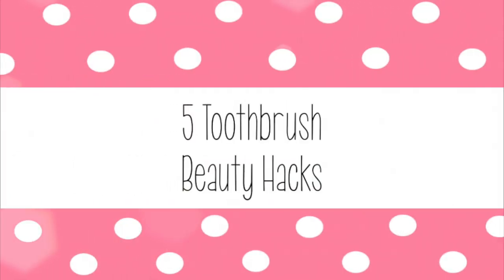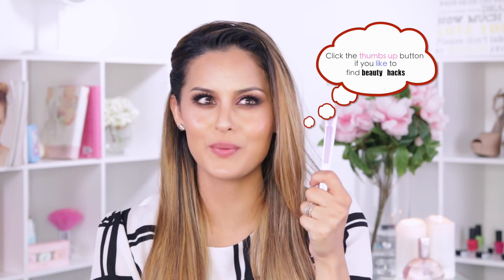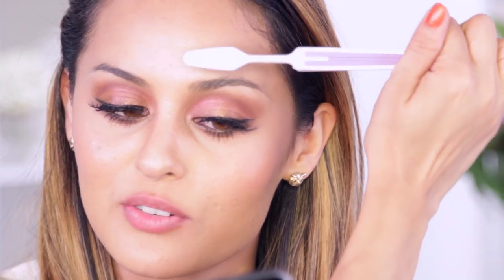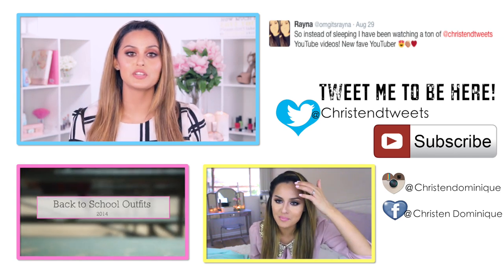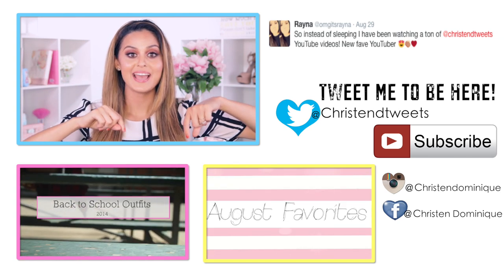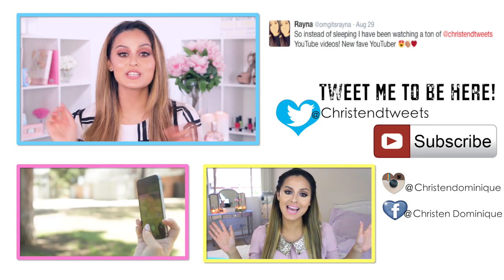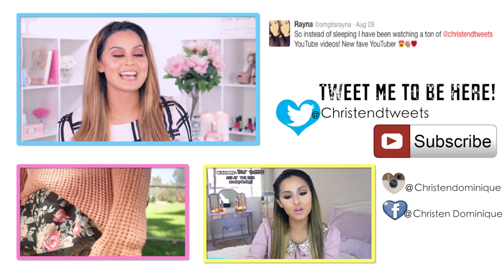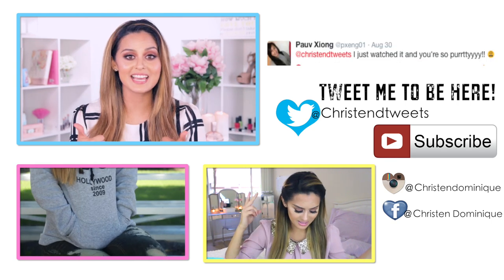5 Toothbrush Beauty Hacks you need to know! l Christen Dominique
Hey guys!! So this is really weird? Using a toothbrush to tease your hair?? I thought it was so interesting that you could achieve the same look without using pricey brushes, brow gels and lip scrubs. Hope you find this helpful : )

and be apart of my family!! I love you

Lets Be Friends! Follow me to chat!